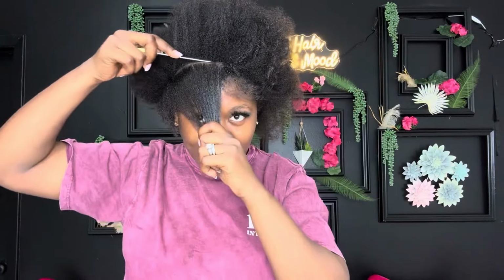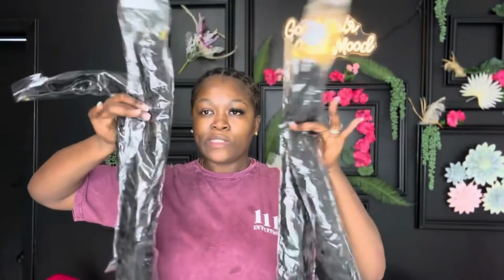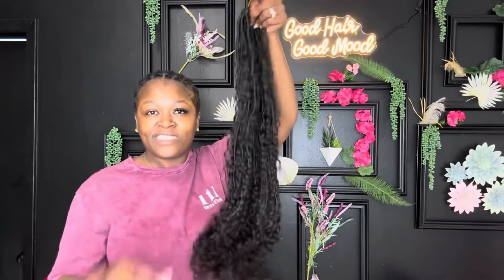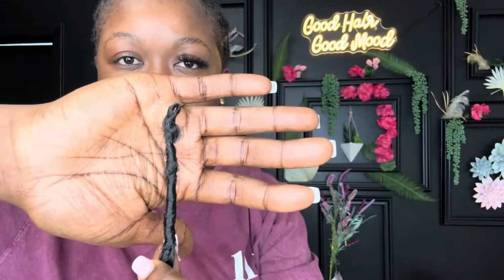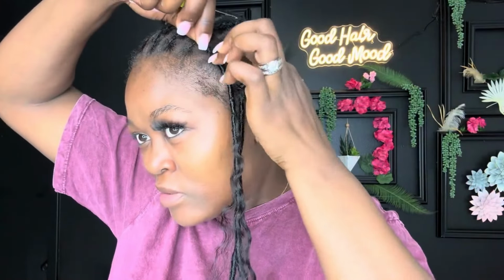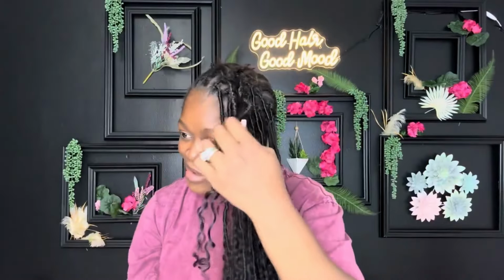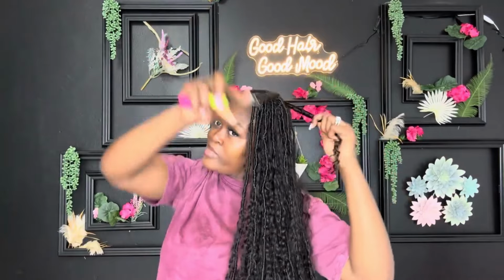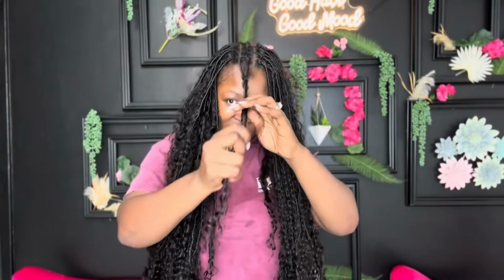Boho Soft Locs: DIY Tutorial for Effortlessly Chic Hair | Beautybyalicedimplz |Eayon Hair